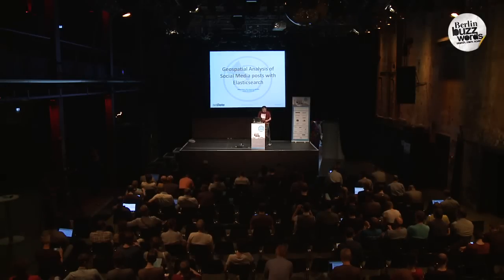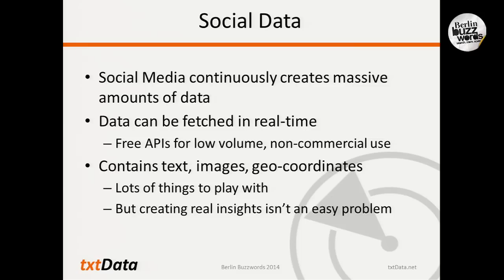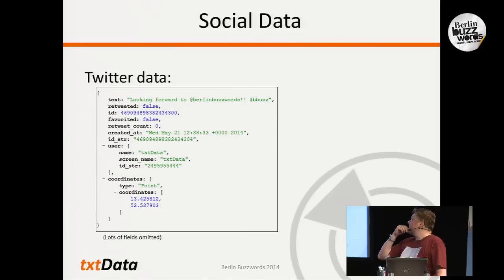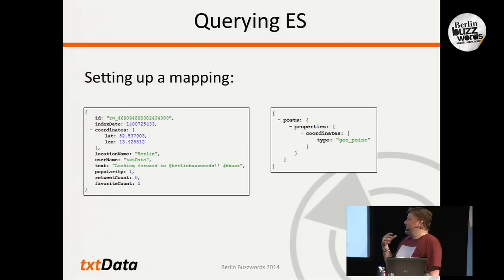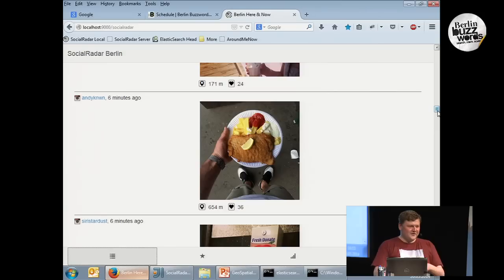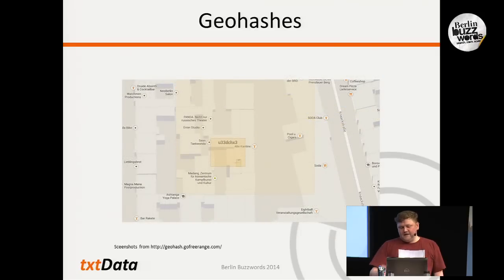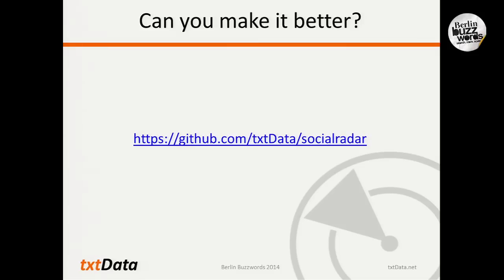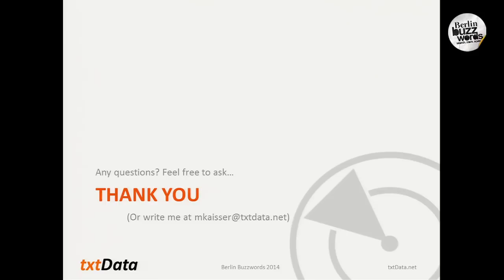Berlin Buzzwords 2014: Michael Kaisser - Geospatial Analysis of Social Media posts w/ ElasticSearch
In this talk I describe how ElasticSearch can be used to store, search and analyze large volumes of Social Media data (Twitter, Instagram, Foursquare, Blogs, etc.), paying special attention to the spatial aspect of the data. The primary aim of this talk is to give an overview about what can be done with ElasticSearch when it comes to spatial search and analysis. Social Media APIs are a good data source here, because they are openly available, and thus suitable to fill ElasticSearch quickly with real time data. Many of the techniques I show are reproducible with not too much effort.